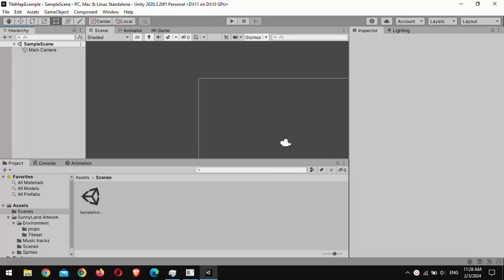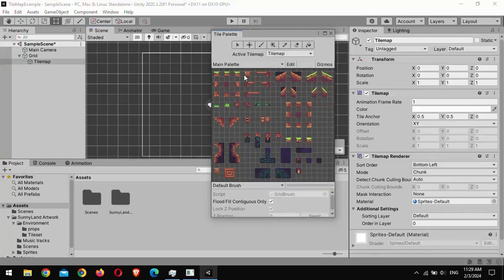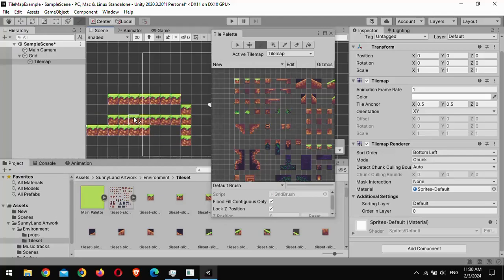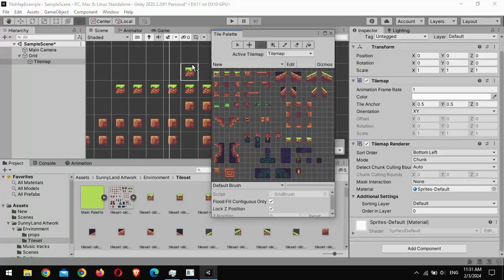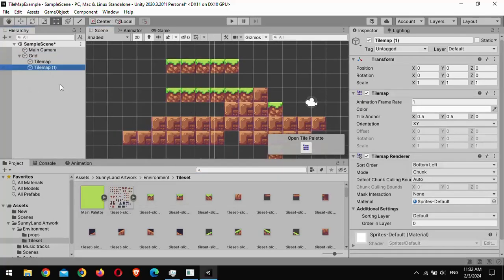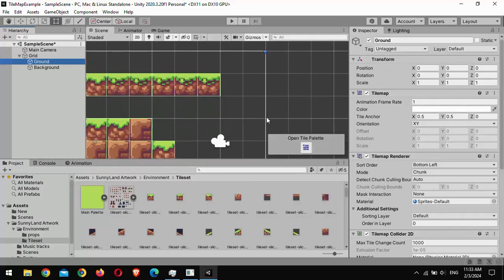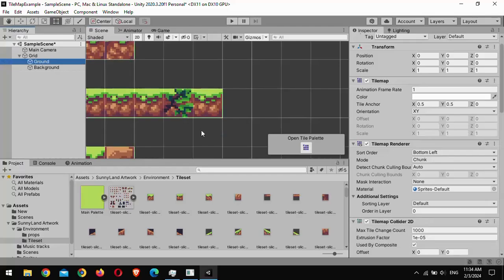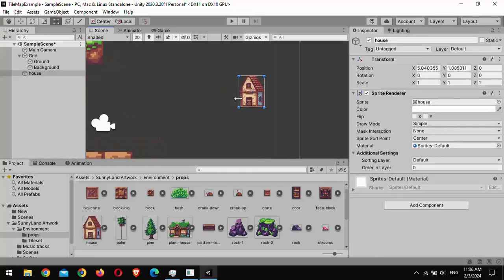TileMaps In Unity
Learn how to use the Tilemap tools in Unity to easily create cool 2D levels.